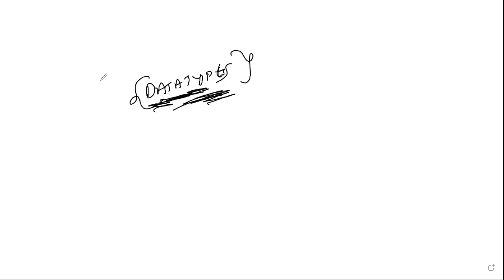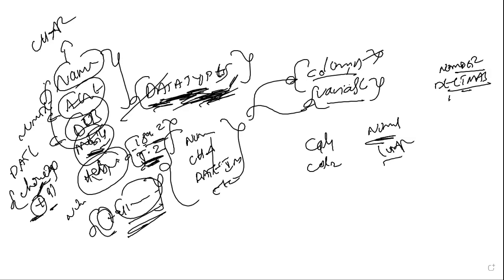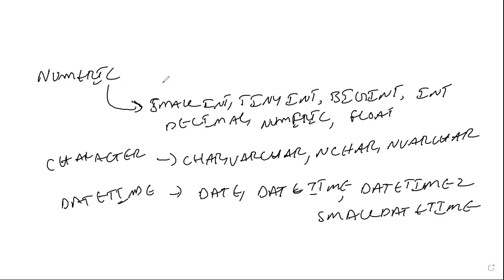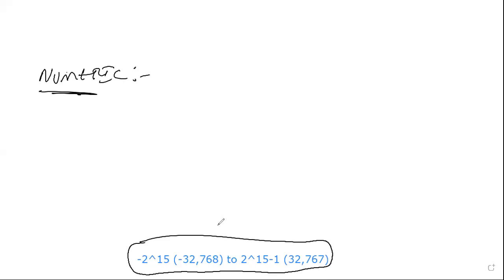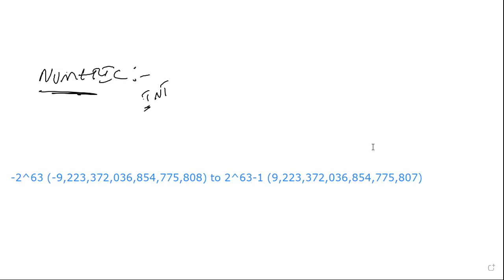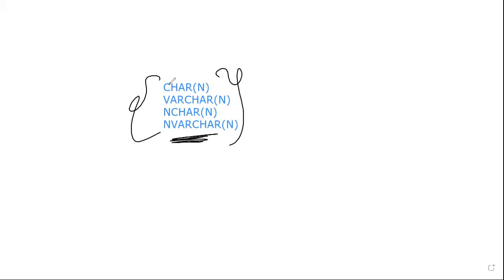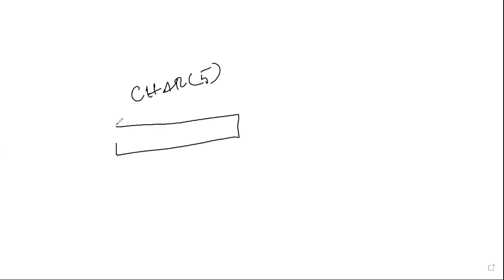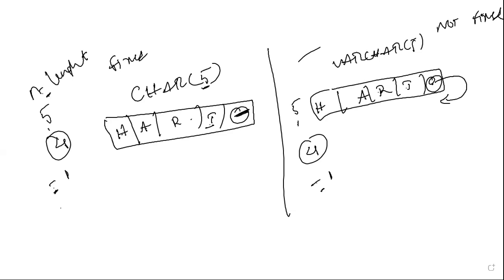2. DataTypes in SQL Part 1| By Right Path IT Solutions- RPIT